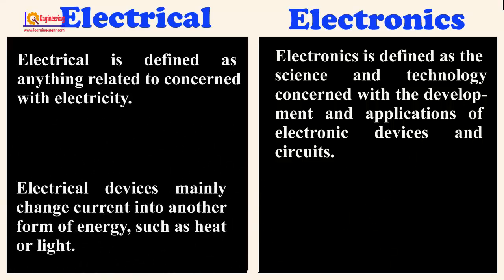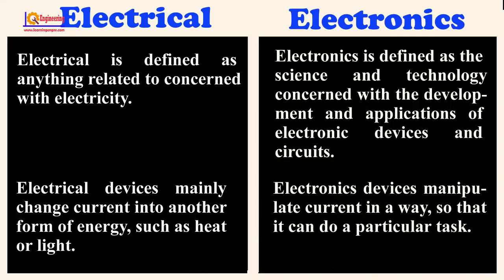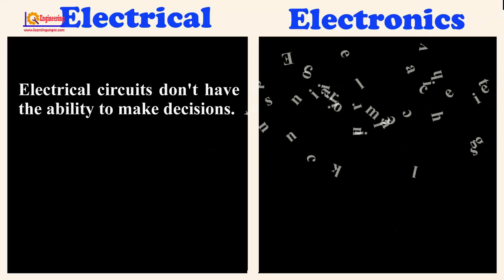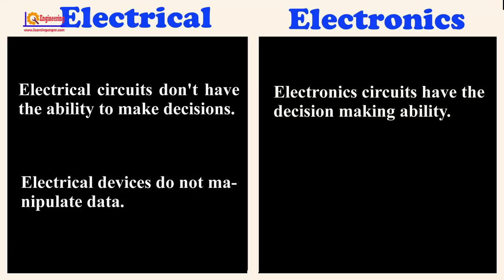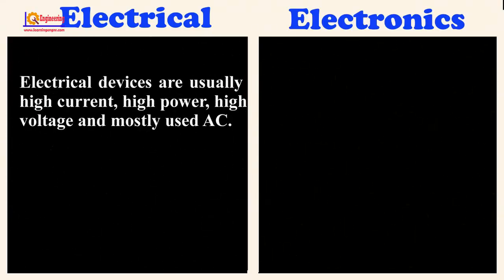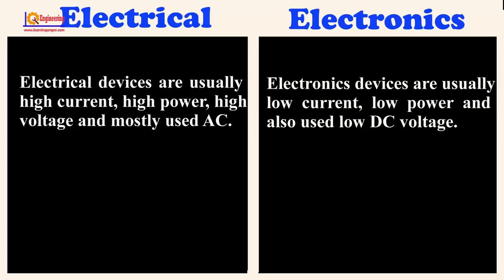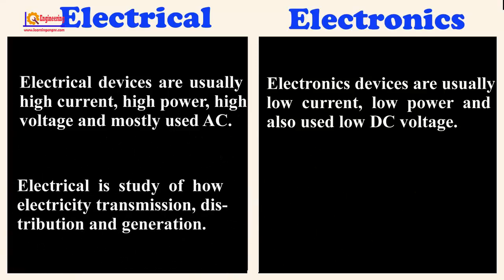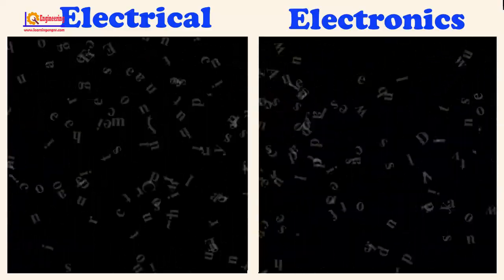Electrical vs Electronics - Difference Between Electrical and Electronics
Difference Between Electrical and Electronics

Electrical refers to something related to electricity, such as electricity generation and distribution.  Electronics are used in front of a device or machine that runs on electricity, such as home appliance.
Electrical and electronics may sound similar, but they are very different. Both involve moving electricity around a circuit to power useful products and machines, but that is where the similarity ends.

More Detail:-